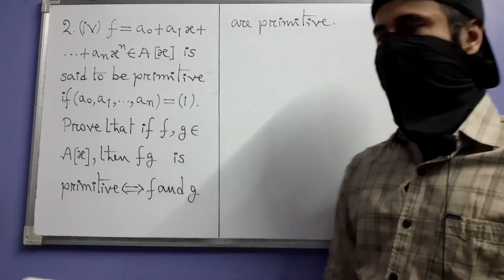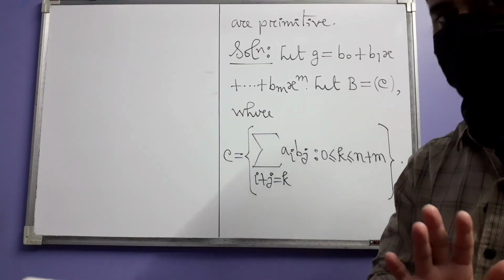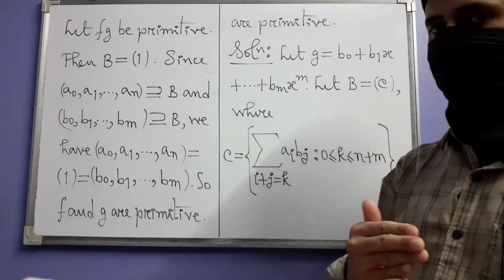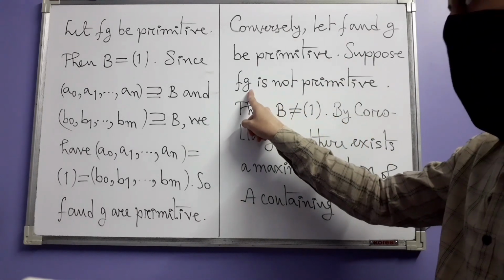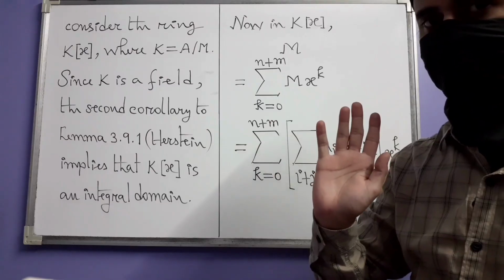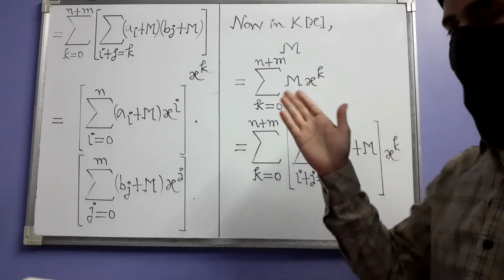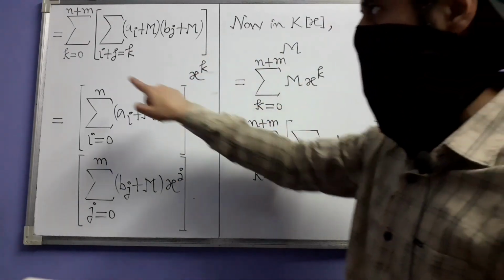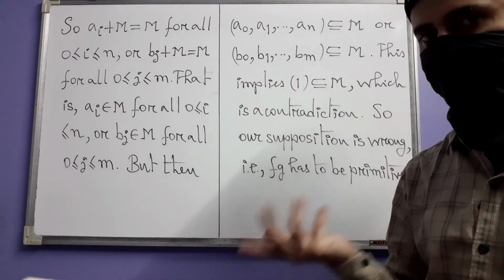Exercise 2, Chapter 1 (Part 3, Atiyah and Macdonald)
We complete the solution to Exercise 2 by solving part (iv) here.